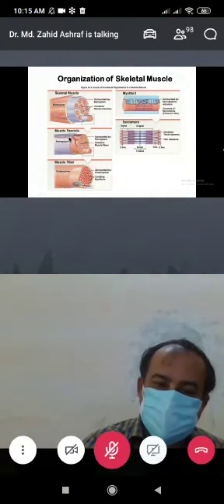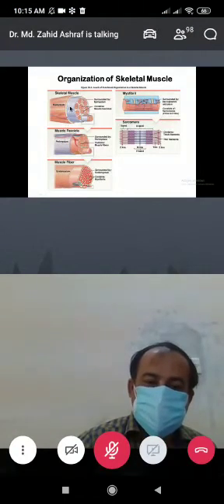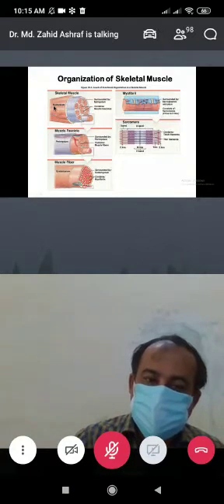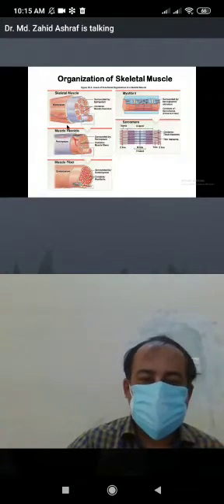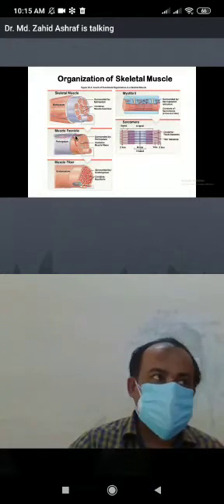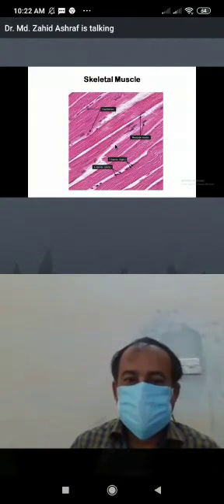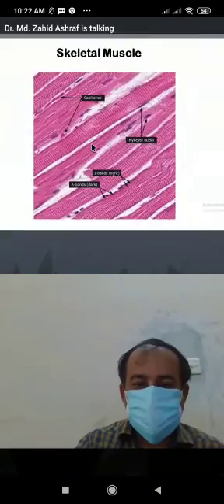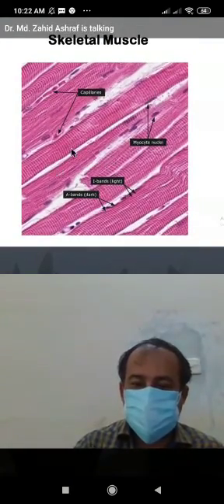Muscular tissue part-2 by jahid sir